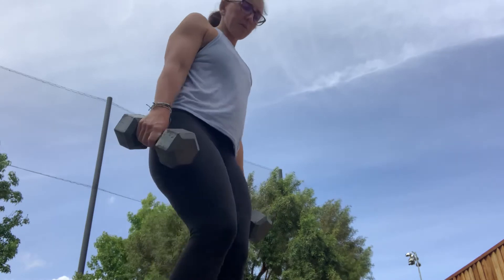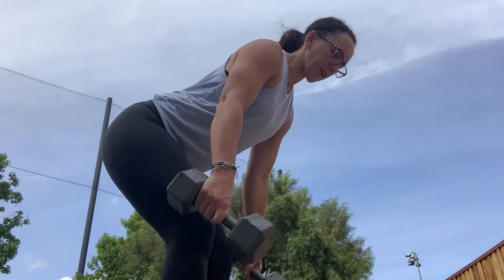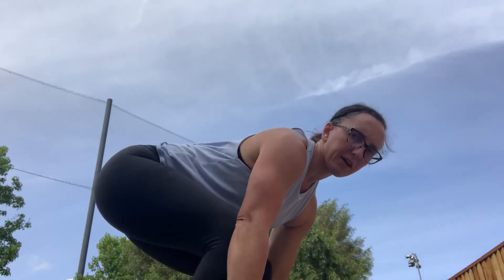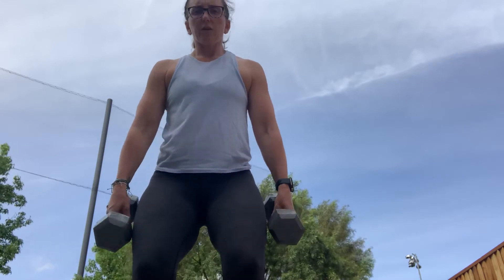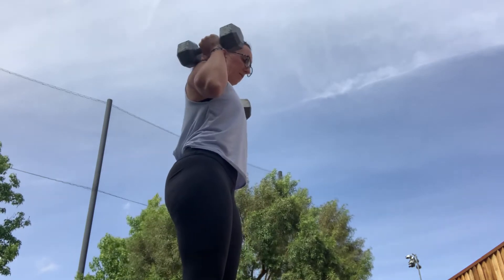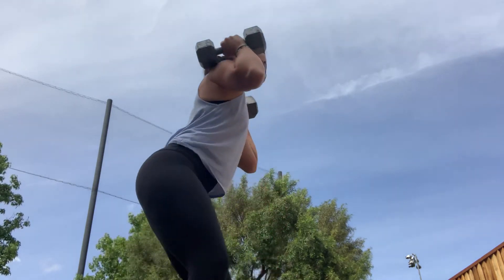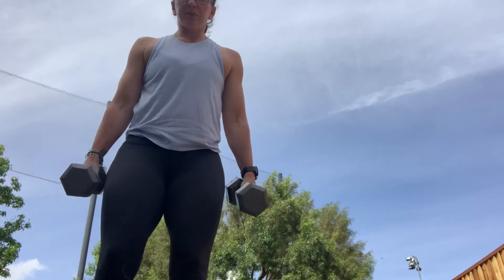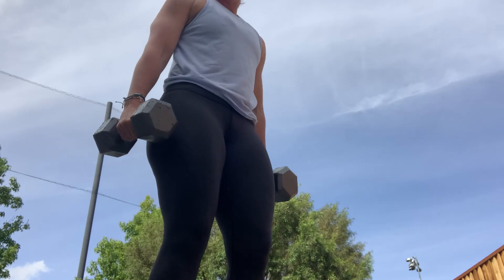45 min demo 5/15